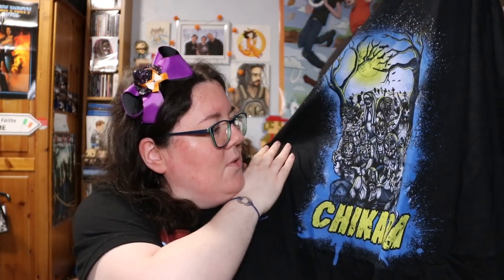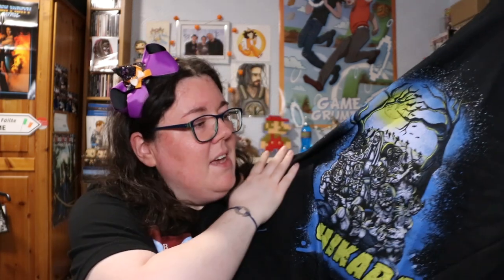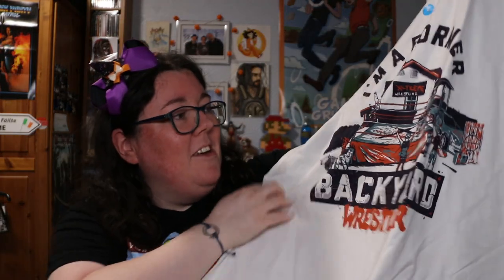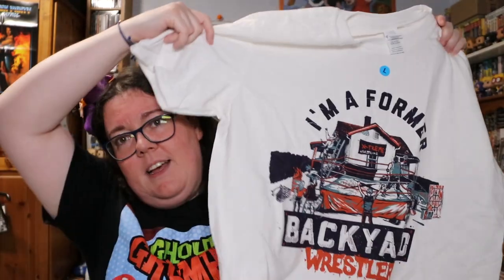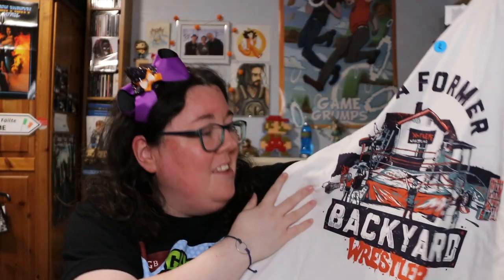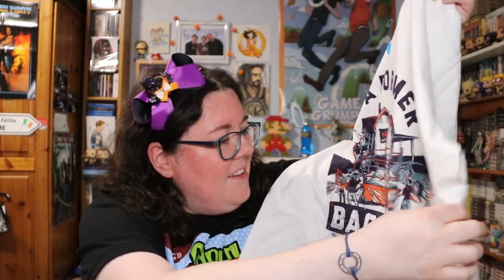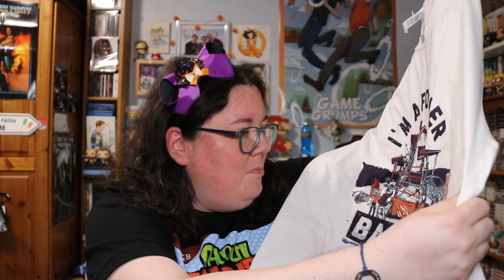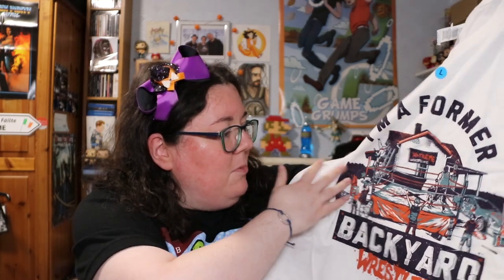Wrestle Crate UK October 2019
Happy Halloween everyone! It's time for a brand new unboxing from Wrestle Crate, I hope you enjoy!